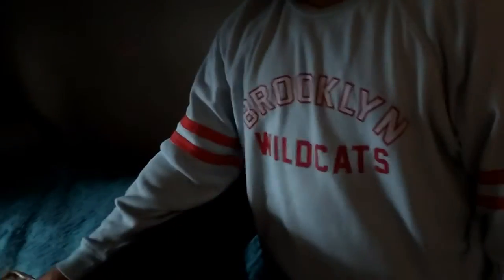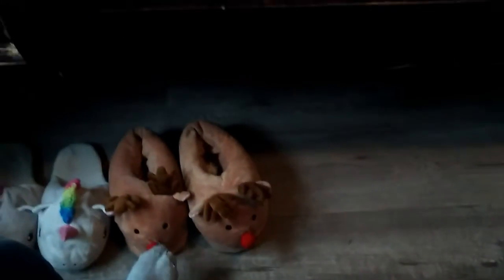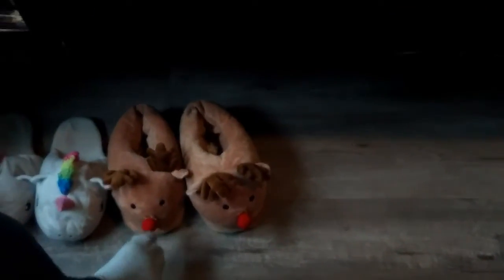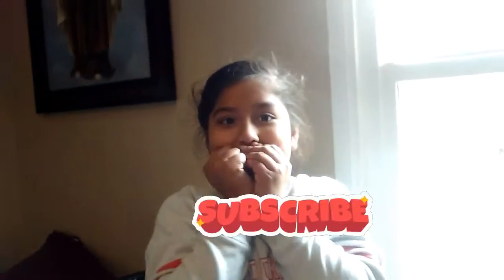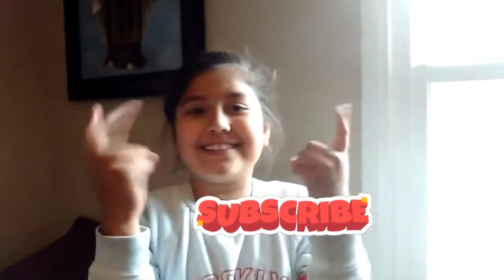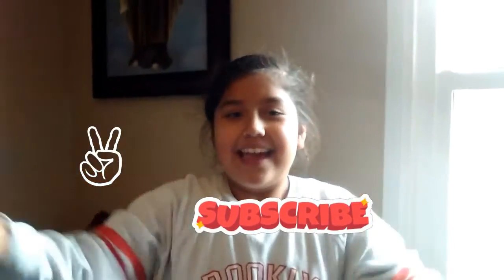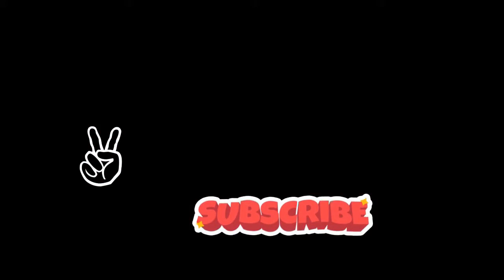Room tour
It's me JJ morales